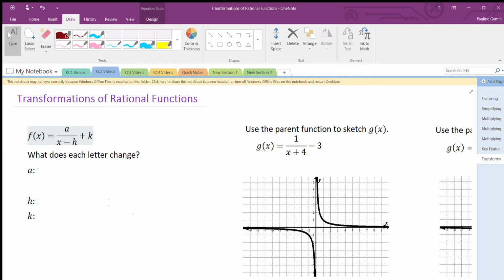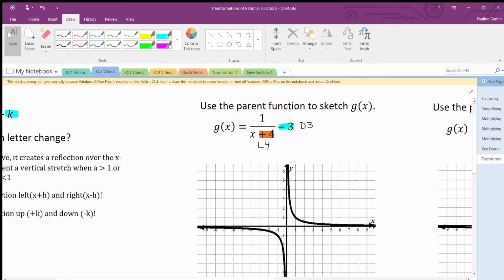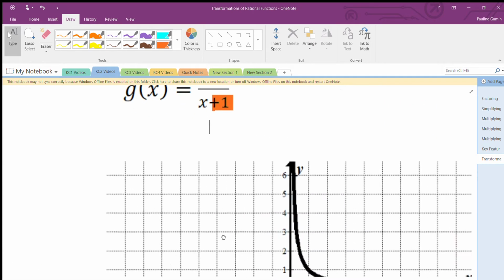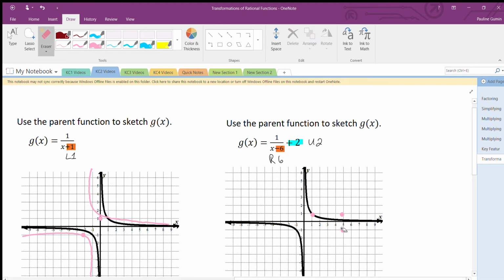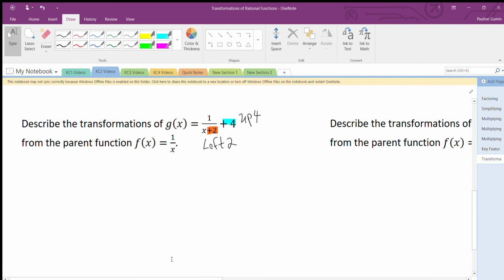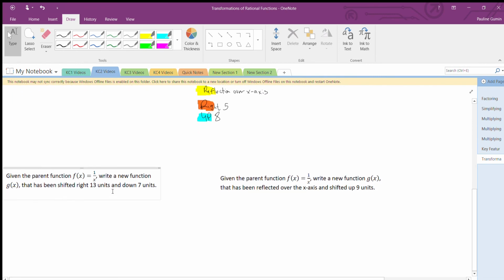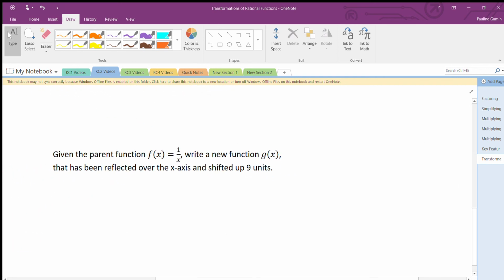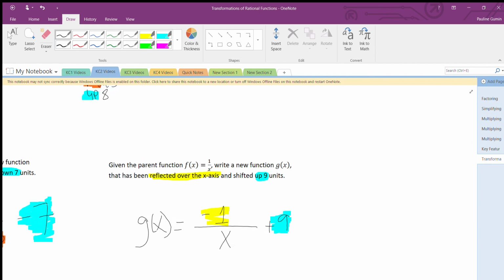Target 2B Transformations of Rational Functions